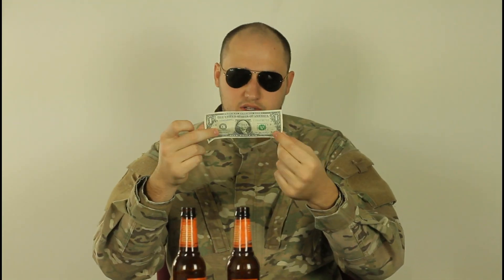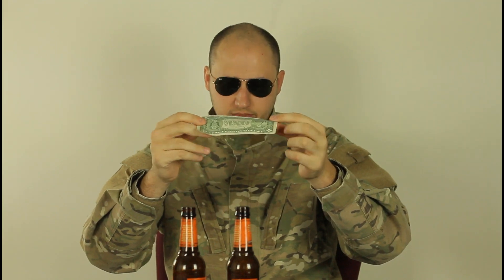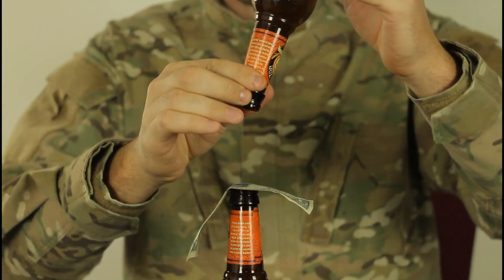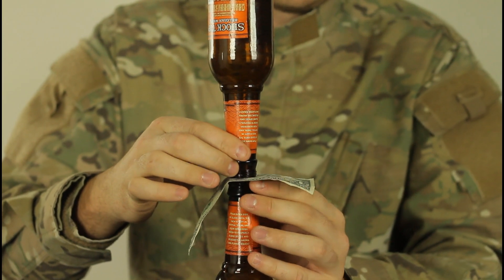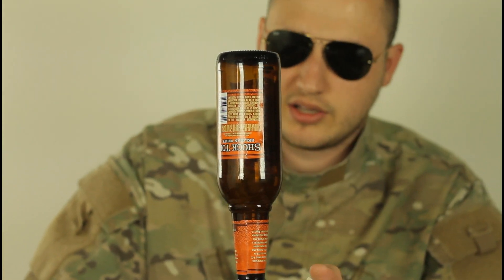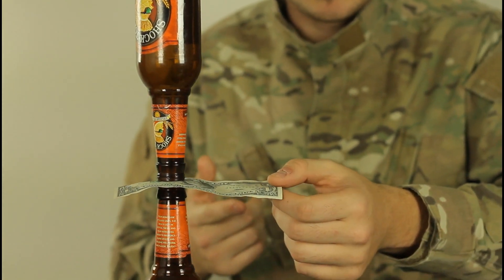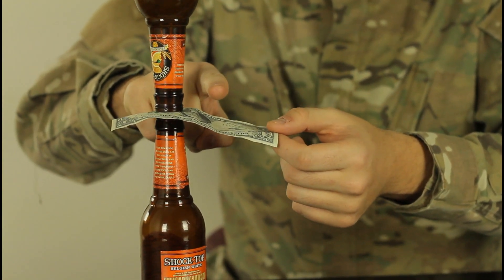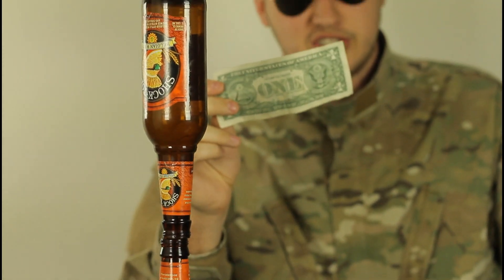Dollar Bill From Between Two Bottles - Science Magic Trick!